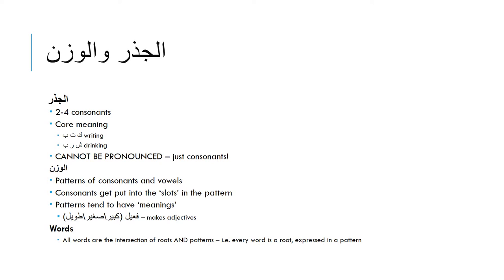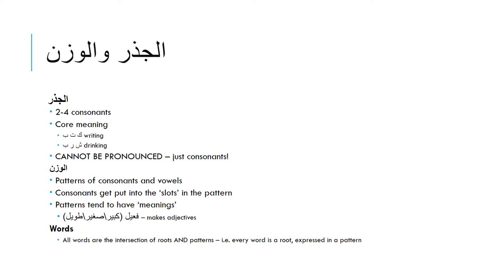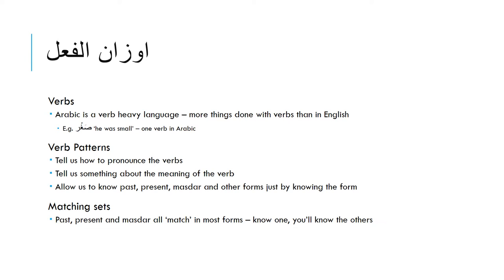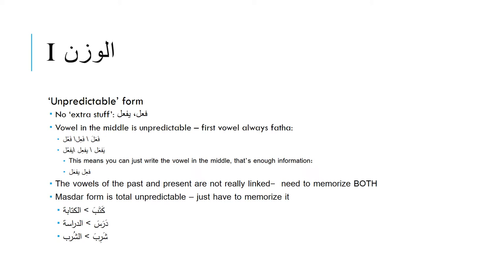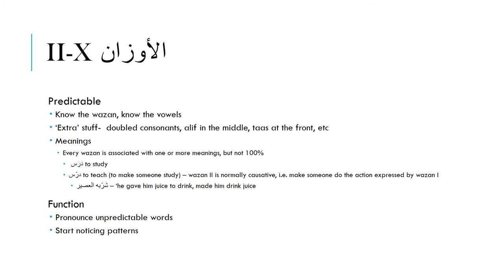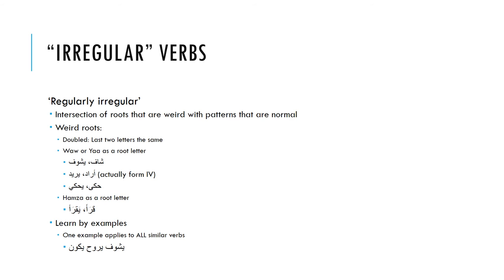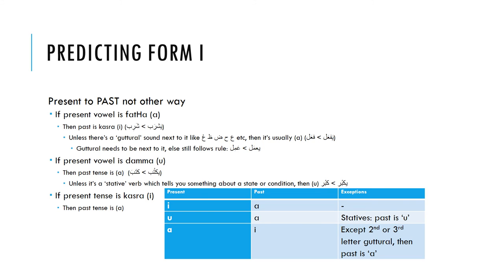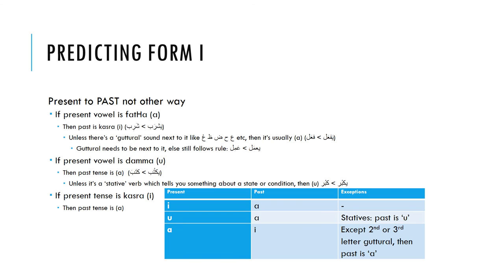URI Arabic - Verb Patterns (AK I Chp 8)